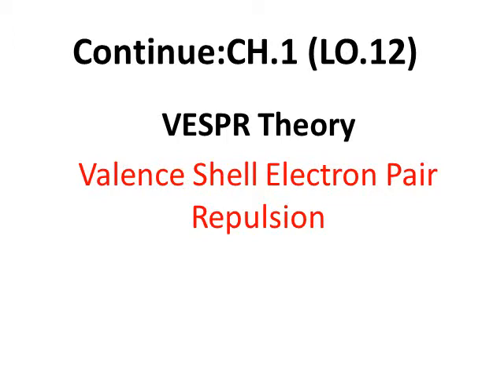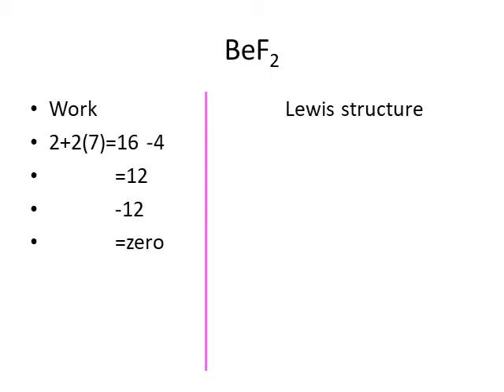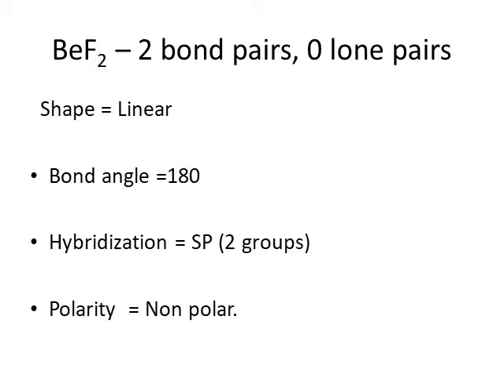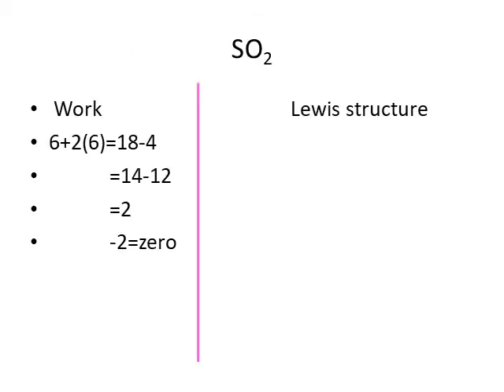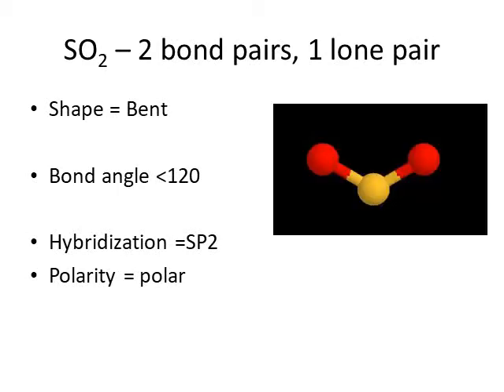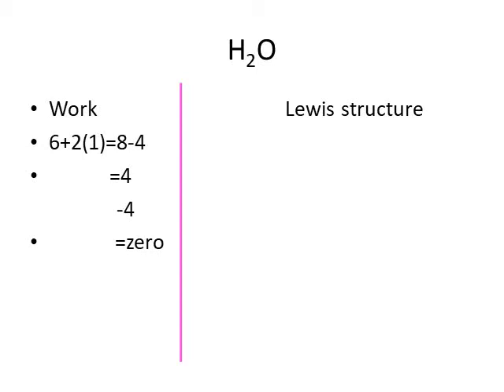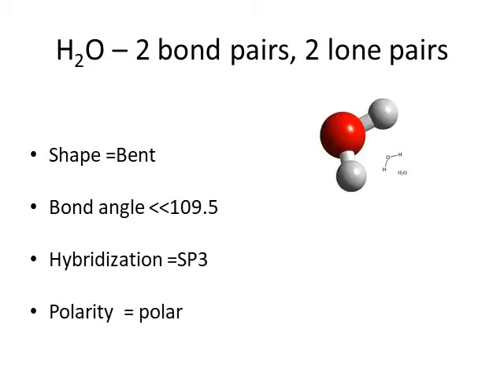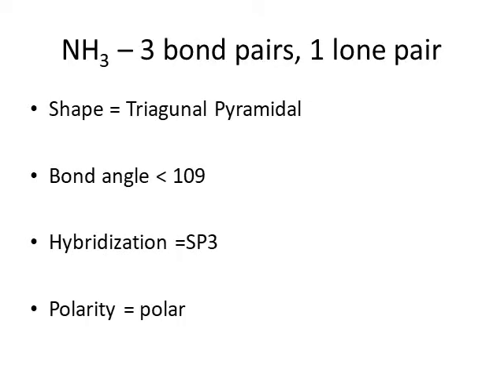VESPR Theory pptx Sameha2020